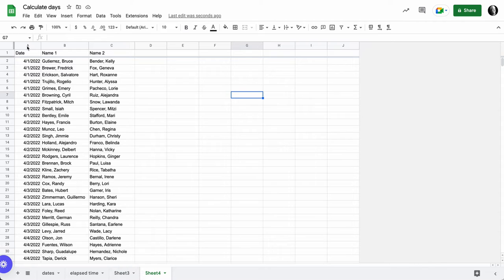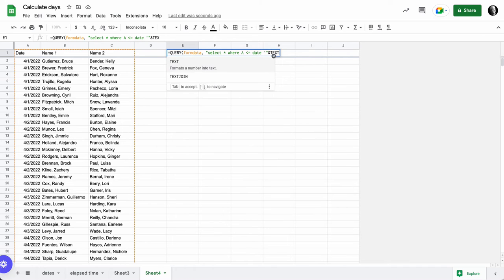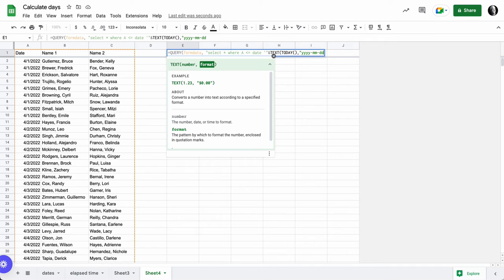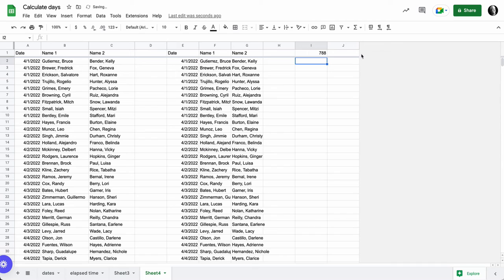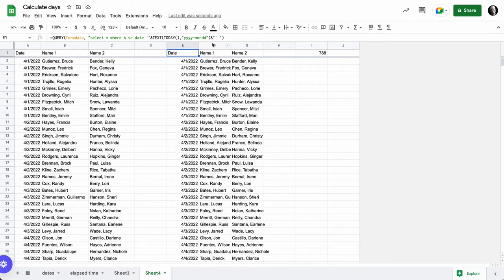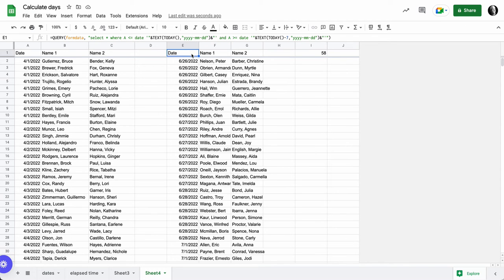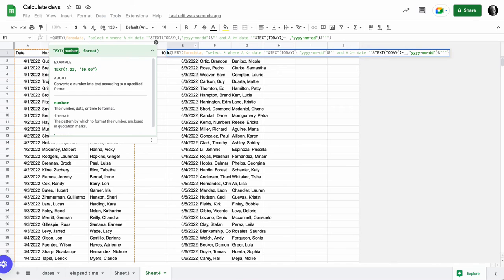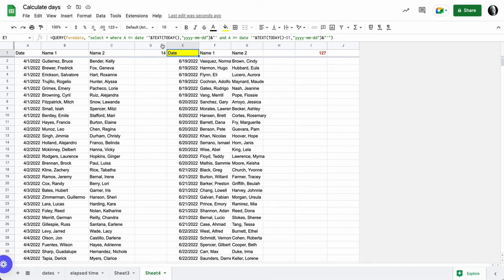Using Dates in Query to Filter Form Date for Last Two Weeks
@redtailfanschool Often we have form data that we need to filter to just look at the responses for the past tow weeks, or 30 days or whatever. Learn how to use query to filter data. Dates in query require a special formatting in order to work properly.